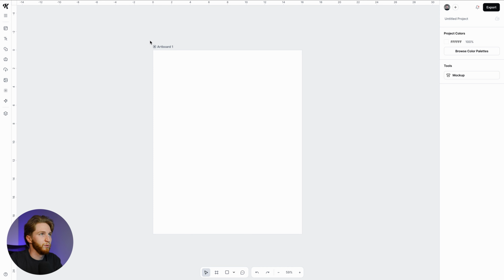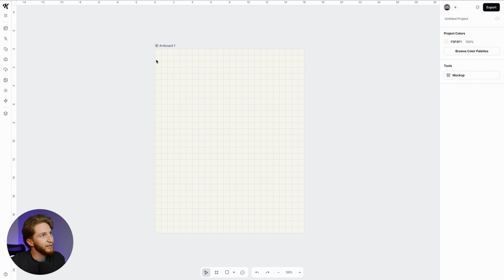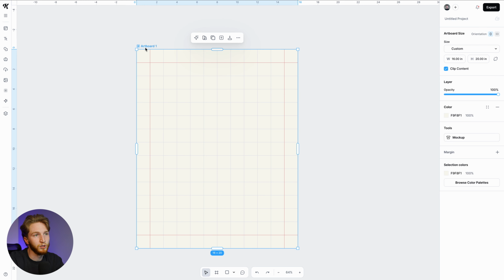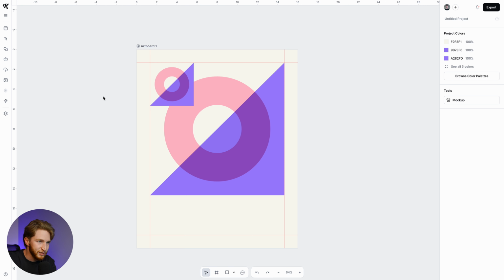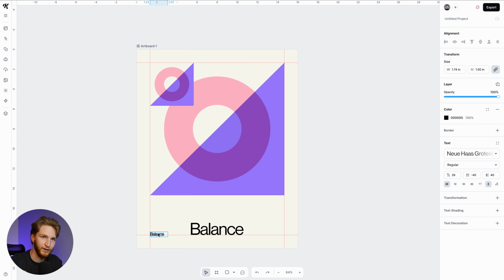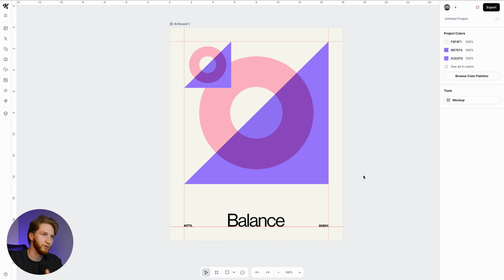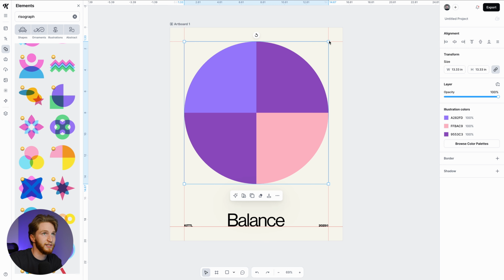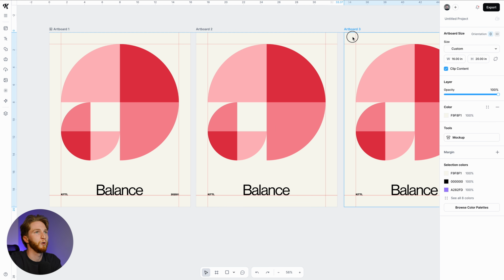Risograph Designs Are The New Trend You Need To Know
In this video, Graham is talking about how to create the risograph design style for your graphics. Risograph style draws from the look of risograph printing, where ink layers (often in vibrant or pastel shades) are applied one at a time, creating slight misalignments and imperfect textures. This technique gives designs a raw, handmade charm, with overlapping colors and a grainy, tactile feel.

🕰️ Timestamps For This Video:
0:00 Risograph Design Style
1:00 Setting Up Your Artboard
2:20 Setting Rulers and Guides
4:00 Finding Risograph Elements
10:00 The Color Palette Tool